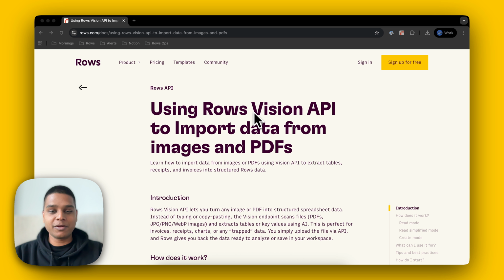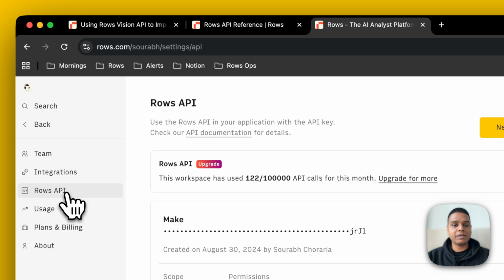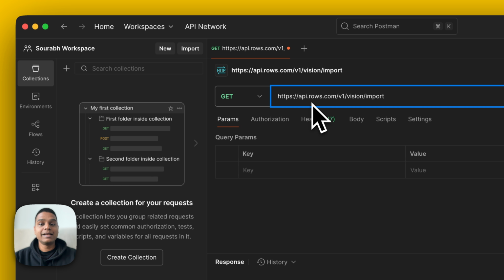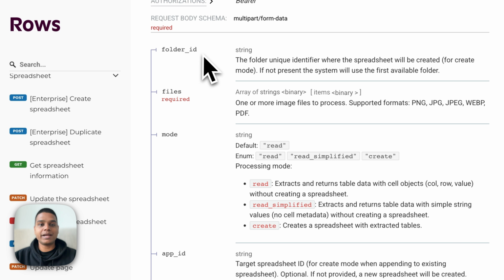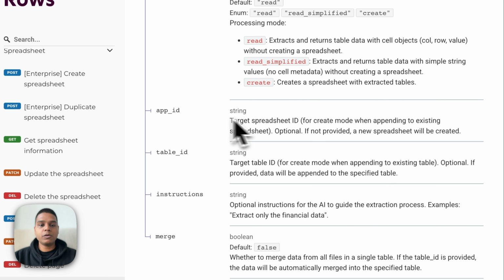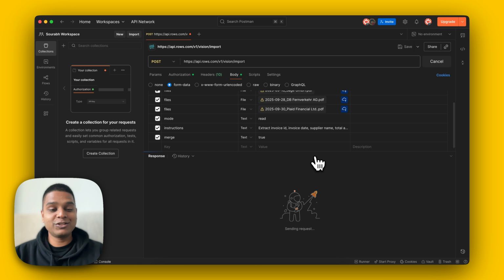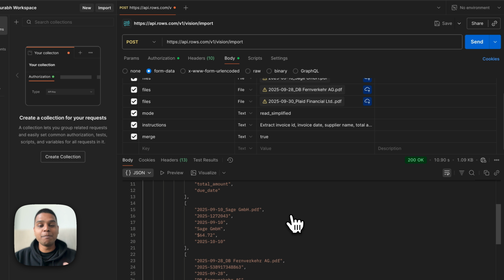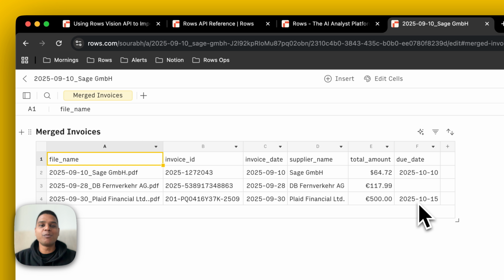Extract Data from Images and PDFs Using Rows Vision API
Learn how to extract and import data from images and PDF files automatically using the Rows Vision API.
In this step-by-step tutorial, you’ll see how to use Postman (or cURL) to trigger the Vision API, upload invoices, and generate structured spreadsheet data — all powered by Rows.com.

Whether you’re working with receipts, invoices, or scanned documents, this tutorial shows you how to turn unstructured files into clean, usable spreadsheet data in just a few clicks.

💡 Why use Rows Vision API?

- Automatically extract data from invoices, receipts, and scanned documents
- Import results directly into your Rows workspace
- Save hours of manual data entry
- Works with images (JPEG, PNG) and multi-page PDFs